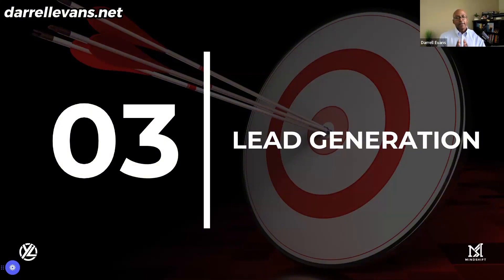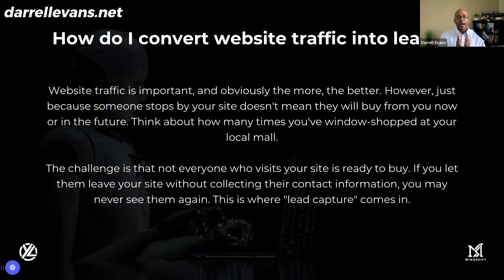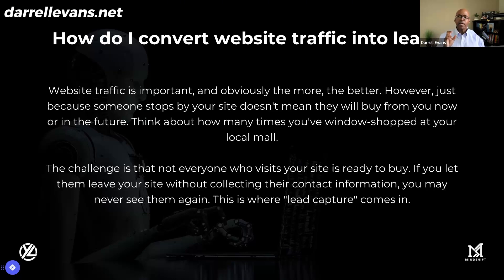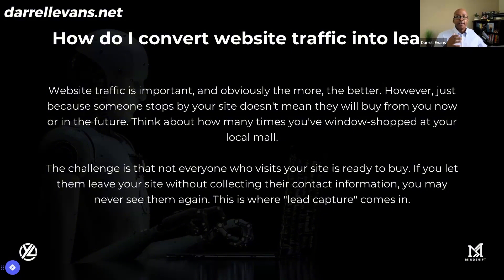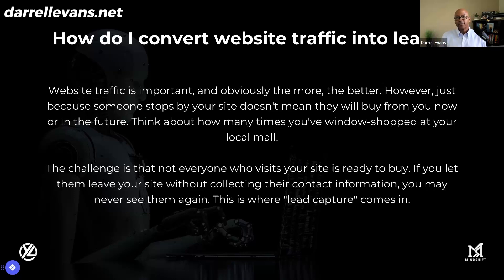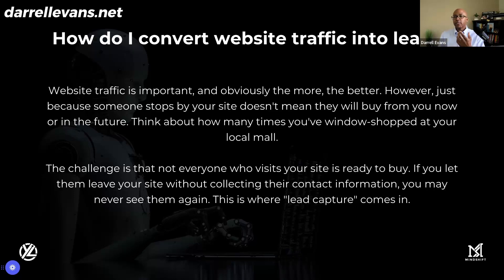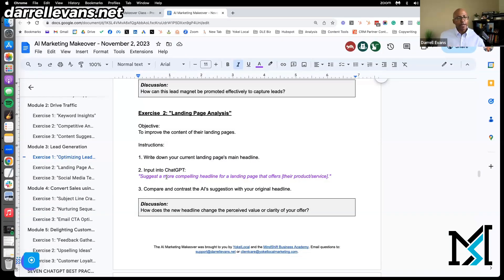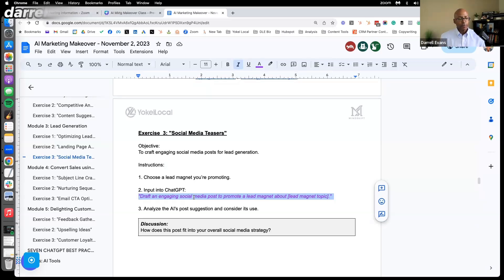Optimized Lead Generation Using ChatGPT and This Formula | The MindShift Podcast with Darrell Evans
Want to turn AI and digital disruption into your competitive advantage as a service-based business?

Want help to market, grow, and scale your business? Schedule a free strategy session

In this episode:

Are you struggling to convert strangers into leads and feeling overwhelmed by the ever-changing digital marketing landscape?

Ignoring the critical insights shared in this episode could mean missing out on hundreds of potential customers each month, leading to stagnant growth and a never-ending cycle of frustration.

- Gain a clear understanding of the four major triggers that influence purchasing decisions.
- Discover practical lead generation strategies tailored for e-commerce, service-based, and SaaS businesses.
- Learn how to leverage digital marketing to drive more traffic and entice potential customers into your world.

Watch this video to unlock the secrets of effective lead generation and start transforming your marketing efforts today.

Follow The MindShift Podcast

About Darrell Evans

Darrell Evans is an American Investor, Business Growth Strategist, and Digital Marketing Expert. He's the Co-founder at YokelLocal.com where he and his teams have helped generate $300M+ for clients. He's the host of The MindShift Podcast and he's the Founder of The MindShift Business Academy. His goal is to make it the #1 Platform In The World, Helping Entrepreneurs To Grow A 7+ Figure Business Predictably and Profitably That Runs Without Them So They Can Have The Freedom They Deserve!